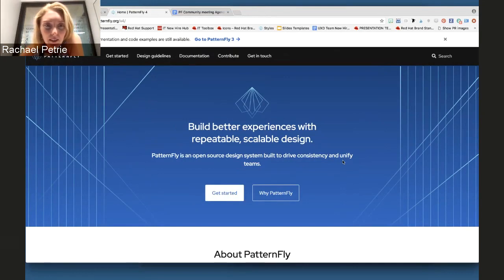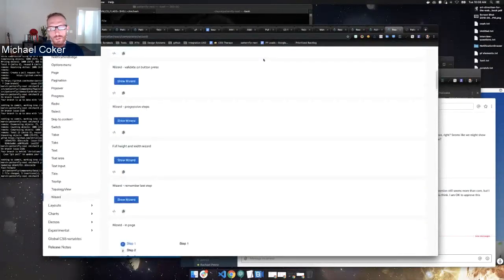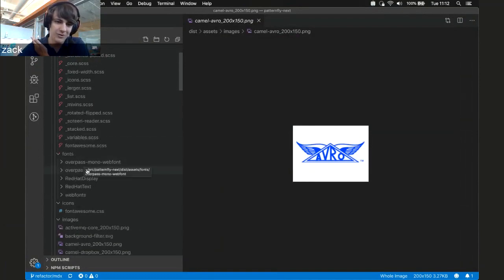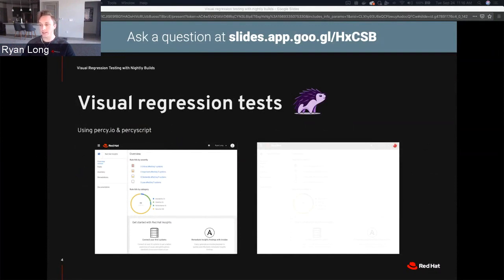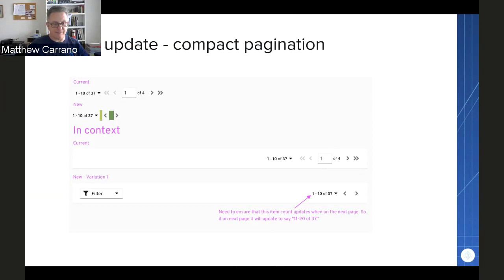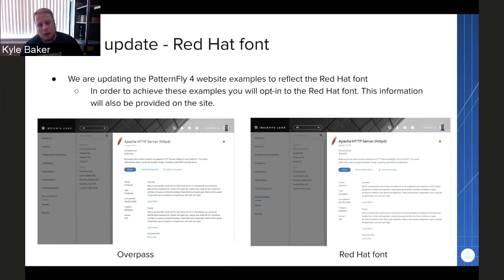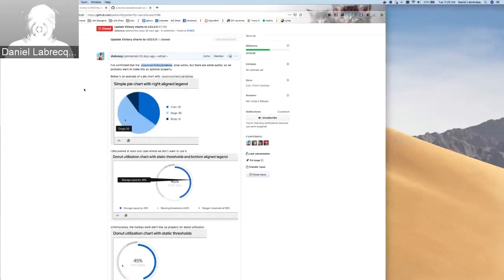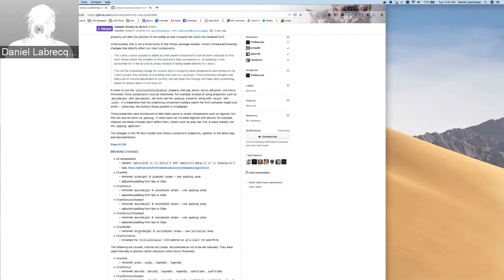PatternFly Community Meeting - 9/24/2019